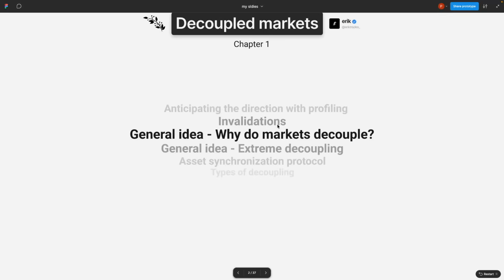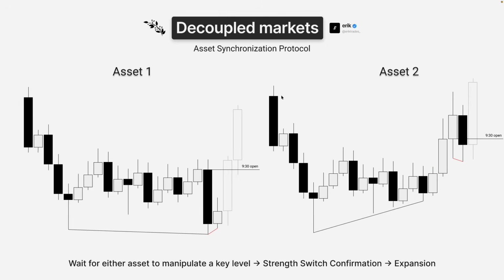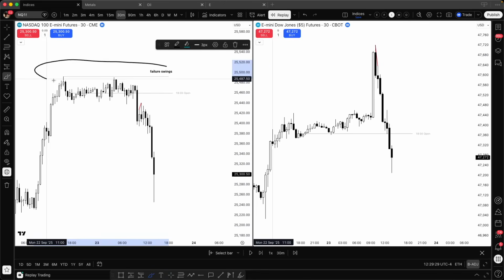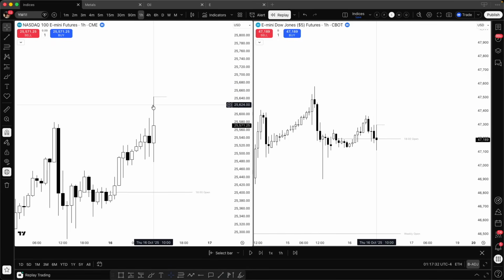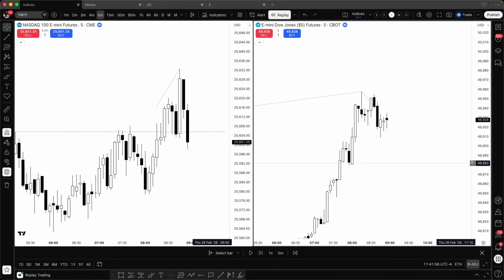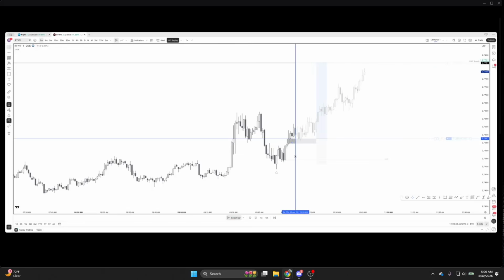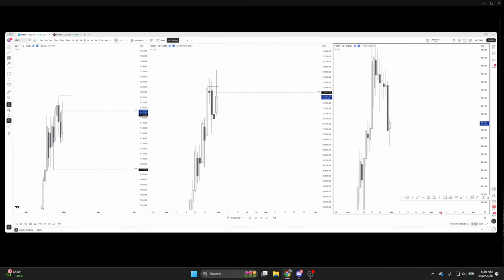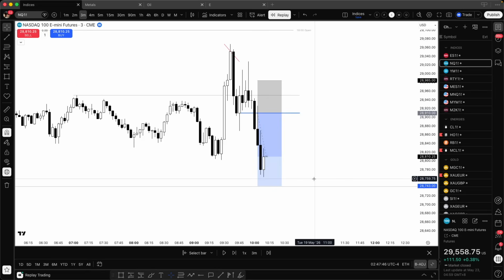Understanding Asset Synchronization in Decoupled Markets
Use code "ERIK" for the best deals on props!